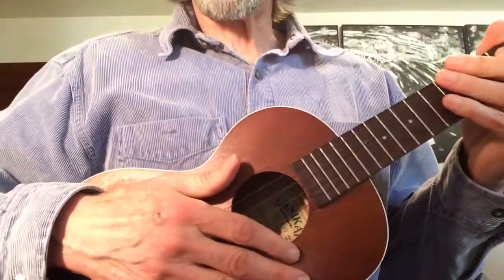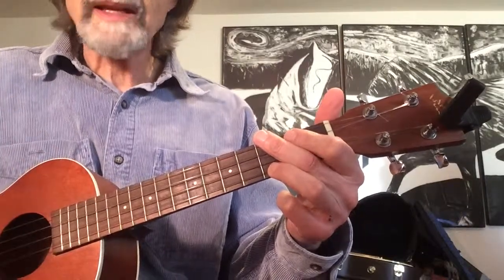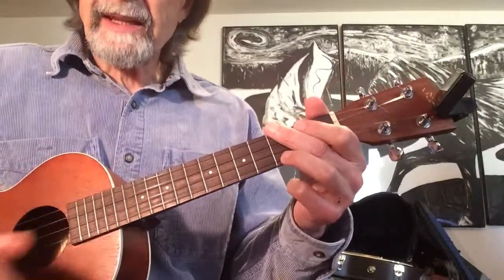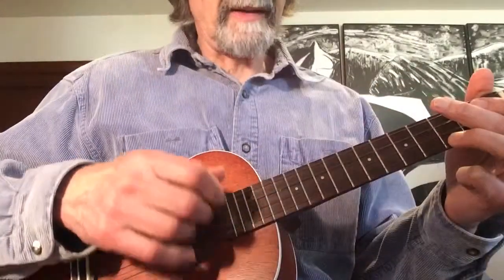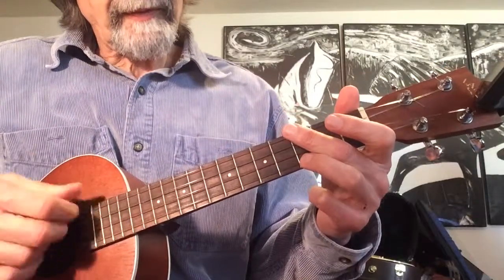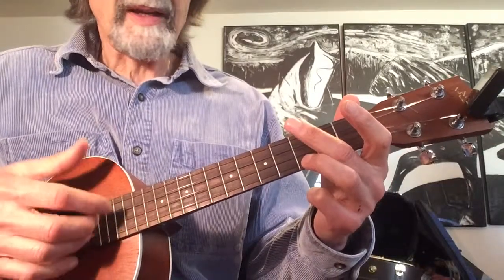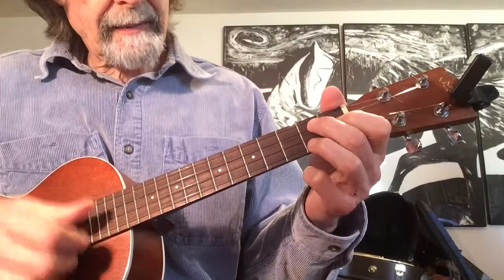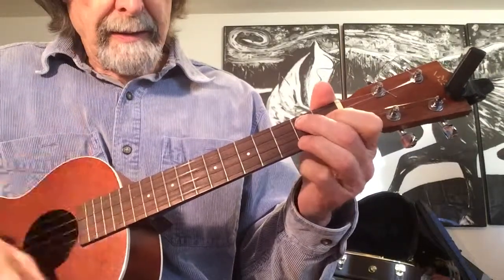Uke lesson Spankin n Chunkin